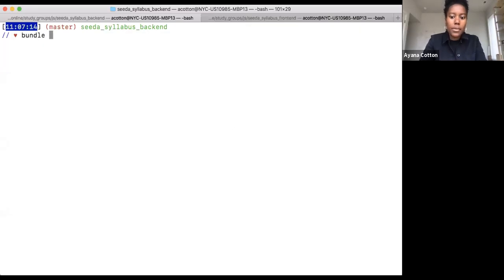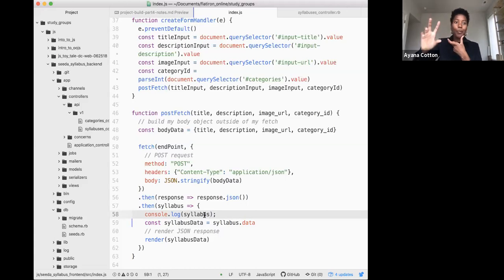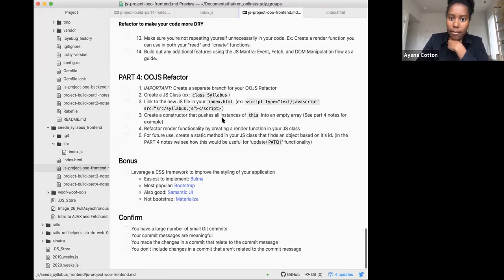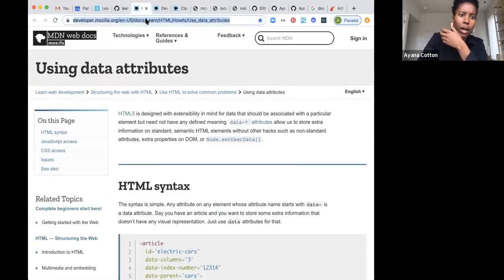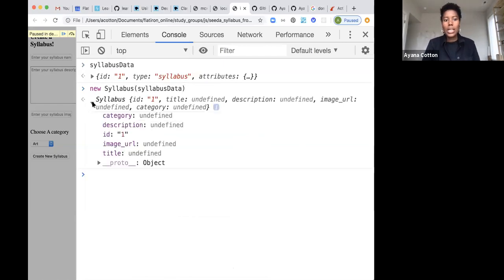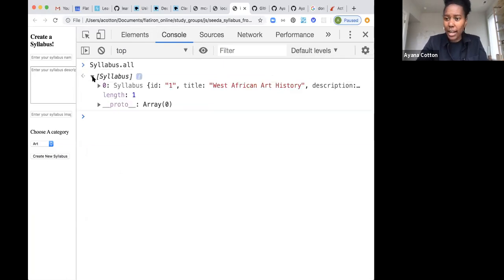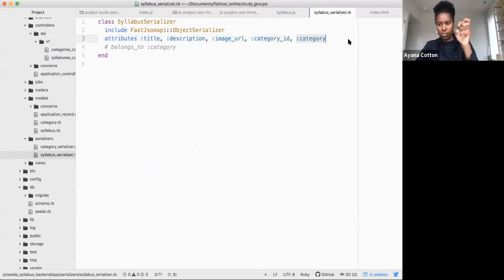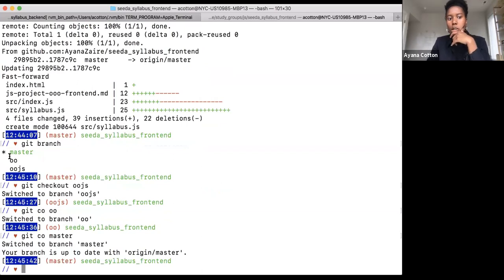JS Rails Project Build PART 4 — OOJS Refactor